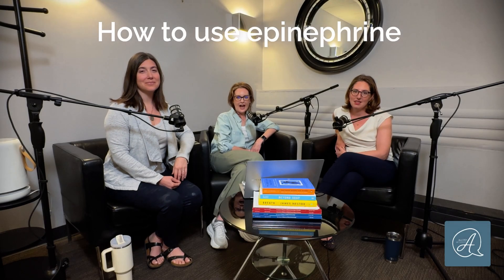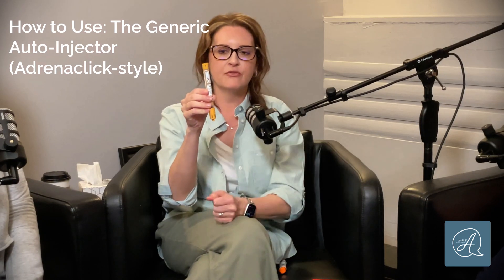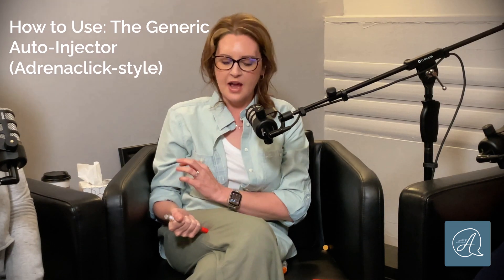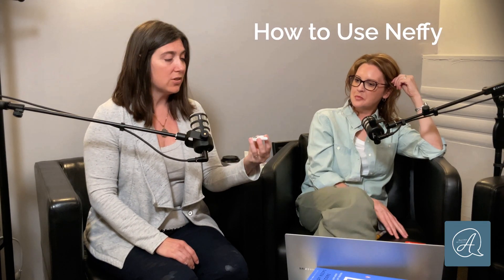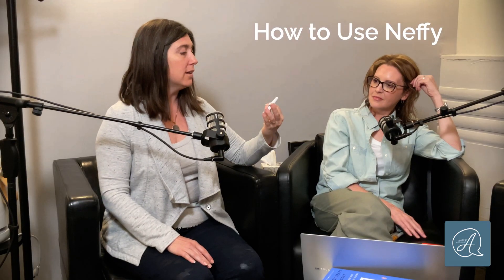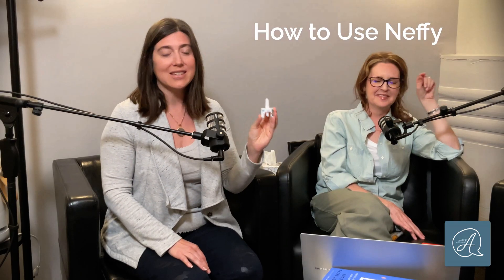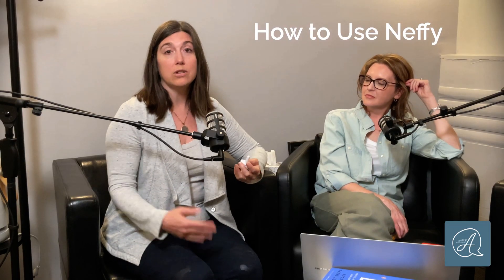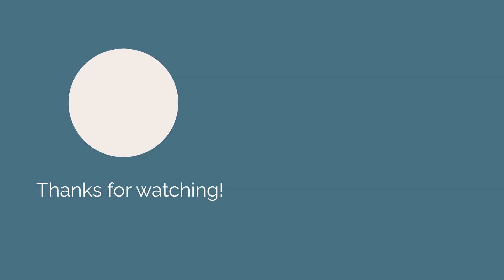How to Use Epinephrine (Adrenaclick, EpiPen, Auvi-Q, Neffy, Anaphylm): Step-by-Step Guide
"When in doubt, use epi." This is the life-saving mantra every person with severe allergies needs to know.

In this essential "How-To" episode of Allergy Actually, your bestie allergist moms – Dr. Kara Wada, Dr. Amber Patterson, and Dr. Meagan Shepherd – tackle one of the most important and often feared topics: using epinephrine during anaphylaxis.

They discuss why hesitation is common (even for doctors!), explain the crucial new 2023 anaphylaxis guidelines that change what you do after using epi, and provide step-by-step demonstrations for the most common epinephrine devices on the market. From traditional auto-injectors like EpiPen and Auvi-Q to the needle-free nasal spray Neffy, this is your complete guide to using epinephrine with confidence and saving a life.

EPISODE IN A GLANCE
03:20 How to Use: The Generic Auto-Injector (Adrenaclick-style)
05:20 How to Use: The EpiPen ("Blue to the sky, orange to the thigh")
07:57 How to Use: The Auvi-Q (The Talking Auto-Injector)
09:27 How to Use: Neffy (The Needle-Free Nasal Spray Option)
11:46 Future Technology: Anaphylm (The Under-the-Tongue Film)
12:43 What If My Epinephrine is Expired?

In This Episode, You'll Learn:
-The #1 rule for severe allergic reactions: "When in doubt, use epi."
-Crucial Update: The new 2023 anaphylaxis guidelines and why you don't always need to go to the ER after one dose.
-Why using epinephrine is safe, even if you're not 100% sure it's anaphylaxis.
-Step-by-step instructions and safety tips for using different epinephrine devices.
-How to recognize anaphylaxis (it's not always hives!).
-An introduction to needle-free epinephrine options like the Neffy nasal spray.
-A sneak peek at future needle-free technology like Anaphylm.
-What to do if your epinephrine is expired but it's all you have.

ABOUT HOSTS
KARA WADA, MD
Founder of the Immune Confident Institute. Quadruple board-certified pediatric and adult allergy immunology & lifestyle medicine physician, Sjogren’s patient and life coach shares her recipe for success combining anti-inflammatory lifestyle, trusting therapeutic relationships, modern medicine & our minds to harness our body’s ability to heal.

AMBER PATTERSON, MD
A world-renowned allergy and immunology expert based in Findlay, Ohio, is pioneering the future of immunotherapy. As the U.S. ambassador for ILIT™, a 3-injection allergy shot protocol, she’s redefining allergy care through her solo-private practice, Auni Allergy®, and the groundbreaking Auni ILIT Learning Network, which connects clinicians pursuing better allergy care. Dr. Patterson’s leadership extends to nearly a decade on the American Academy of Allergy committee and her role as a clinical assistant professor at the University of Toledo College of Medicine. Beyond her professional achievements, she cherishes life as a wife, mother of four, and embraces adventure in all its forms.

MEAGAN SHEPHERD, MD
A board-certified allergist and immunologist with nearly 15 years of experience providing personalized care for allergies, asthma, and immunodeficiency. She specializes in advanced immunotherapy and practical, evidence-based treatment strategies to improve quality of life. In addition to her clinical work, Dr. Shepherd is known for her focus on helping patients with allergy-conscious living — designing homes, habits, and lifestyles that support both wellness and comfort.